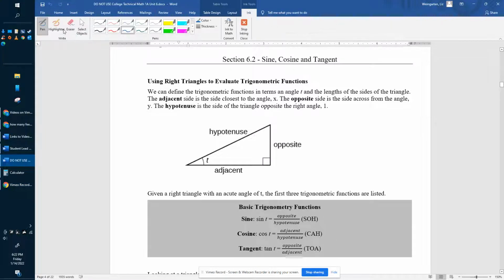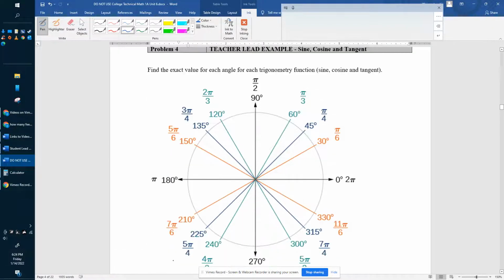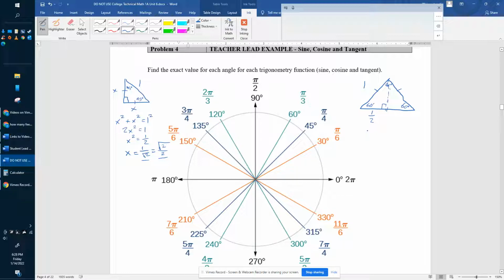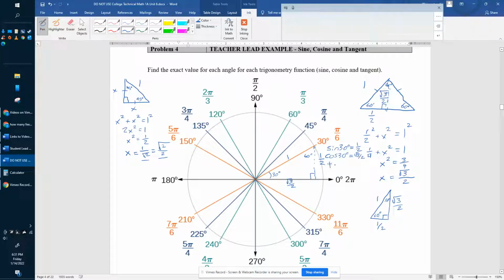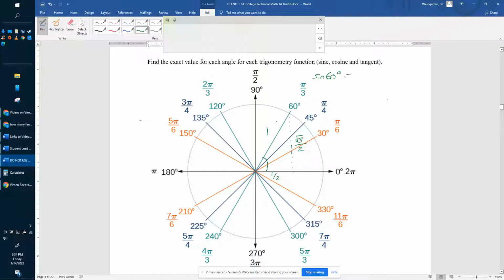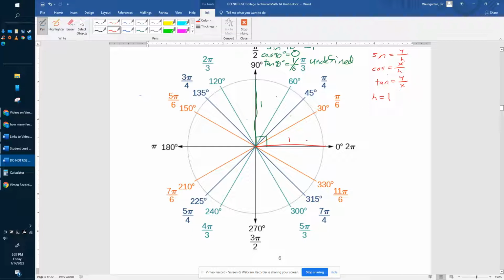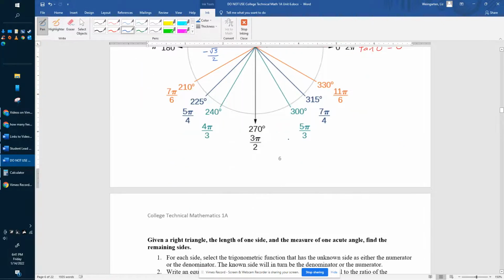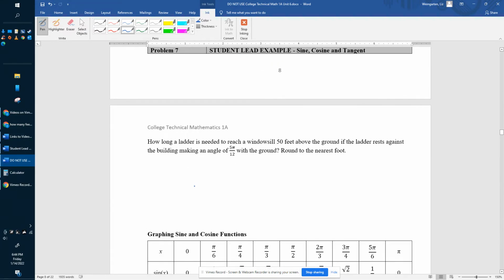6 2 1 trigonometry ratios and calculations 1080p